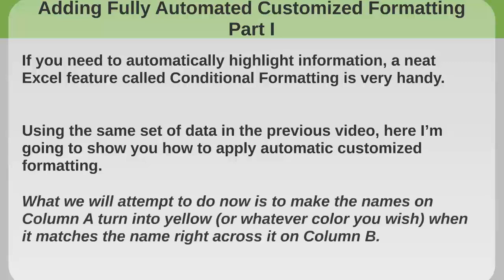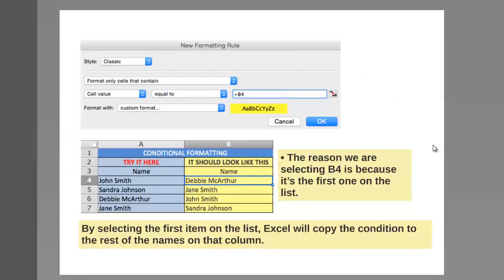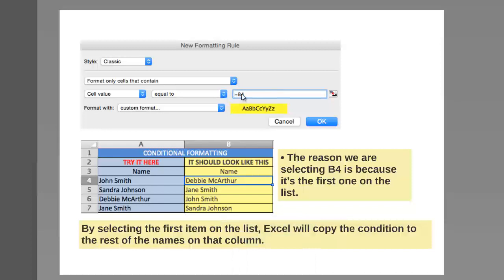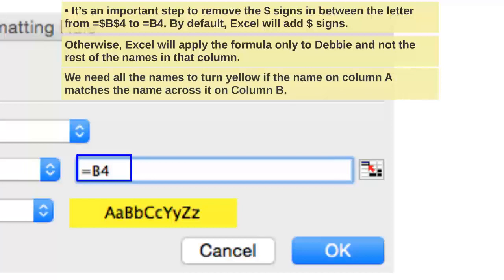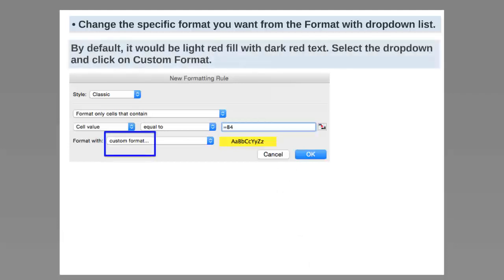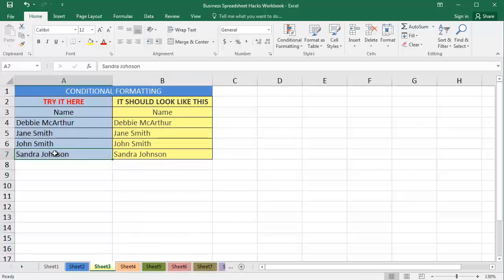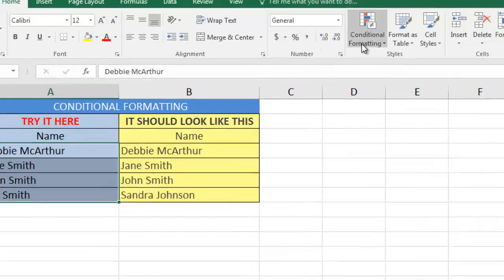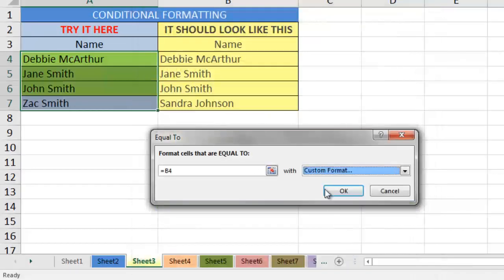Getting started with excel 2016 - Lesson #05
Getting started with excel 2016 :  basics for beginners.

 Watch & Download Best Microsoft excel 2016 intermediate essential training Videos on InfiniTube

Are you getting started with Excel 365

Learn Excel online for FREE with over 20 hours of FREE Excel tutorial video lessons, custom practice examples and resources for all your Excel Training needs

Welcome to the Useful Excel for Beginners course Are you ready to learn Excel 2016

 Looking for a fully illustrated Excel tutorial O Microsoft Excel é o programa de planilha líder do setor, uma poderosa ferramenta de visualização e análise de dados

getting started with pivot tables in excel 2016 for windows.

in this video  you will learn how to get started with excel 2016.

in this video  you’ll learn more about getting started in excel 2013. do you need to download microsoft office programs like excel 2016 to get started?

Getting Started with Get & Transform in Excel 2016 - Excel

Getting Started with Formulas in Excel 2016 Microsoft Excel 2016, download grátis

If you work in a non-technical sector, you may wonder why it's relevant to learn Excel online

This Excel for beginners guide teaches you everything you need to know about Excel spreadsheets and formulas to perform financial analysis  de 2015 - Learn Excel 2016 with hours of interactive, hands-on training lessons and exercises 3 dias atrás - Excel Exposure: Provides an advanced Excel tutorial starting with an introduction to tables and a wide range of math and statistical functions

Colabore gratuitamente em uma versão online do Microsoft Excel learn how to get started with excel 2016.

 Getting Started with Get & Transform in Excel 2016

 Microsoft Excel 2016 : Uma excelente escolha para todas as suas necessidades de processamento de dados  Learn Excel through self paced courses to improve your data analysis and visualization skills  In this post, we have covered Excel for beginners

 de 2016 - O Microsoft Excel é a versão oficial para Windows, Mac, Android e iOS, do popular editor de planilhas da Microsoft